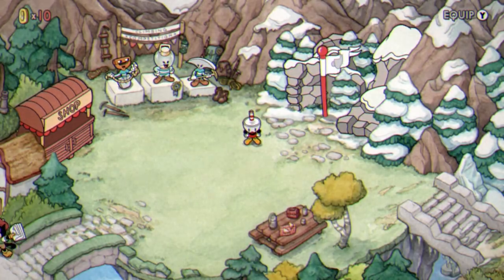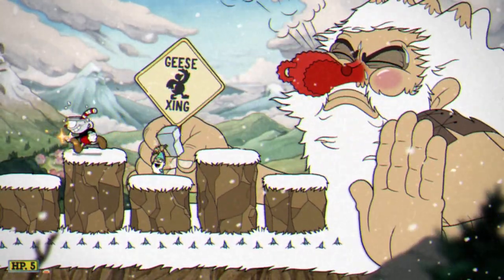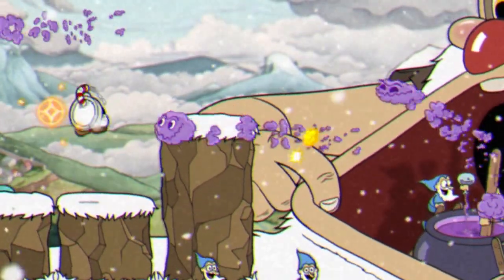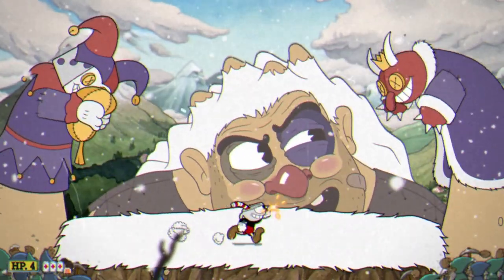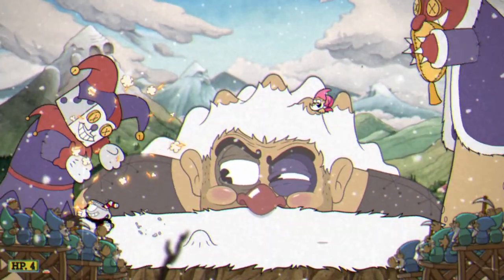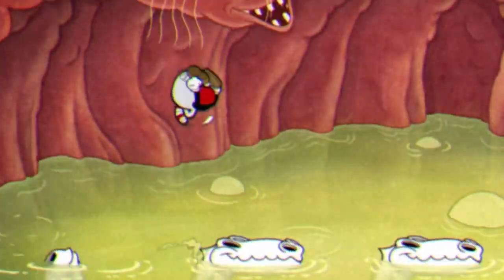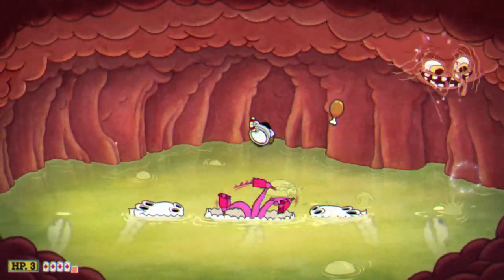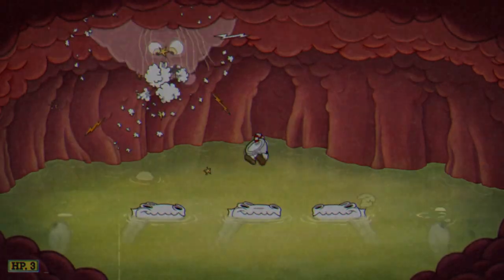Glumstone The Giant Strategy Guide- Cuphead: The Delicious Last Course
Full Guide on how to defeat the boss Glumstone The Giant.